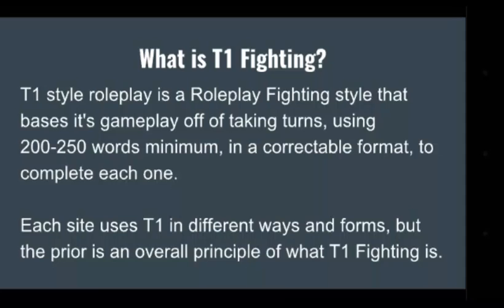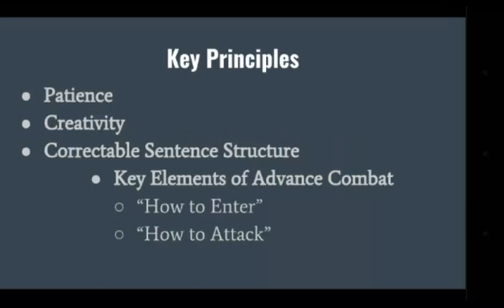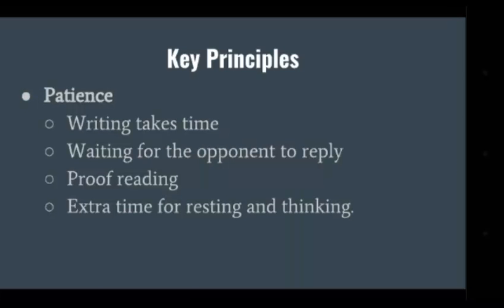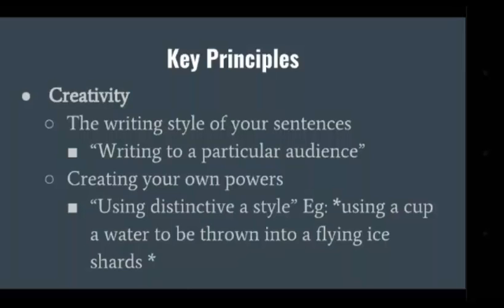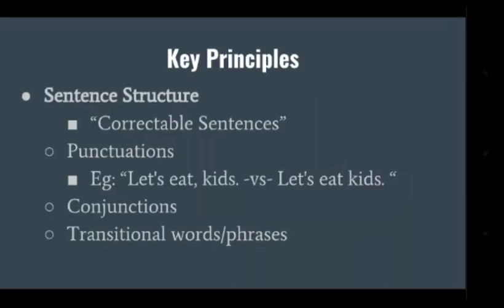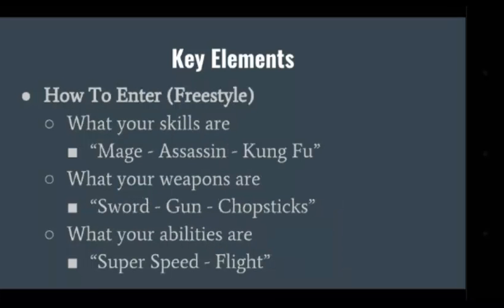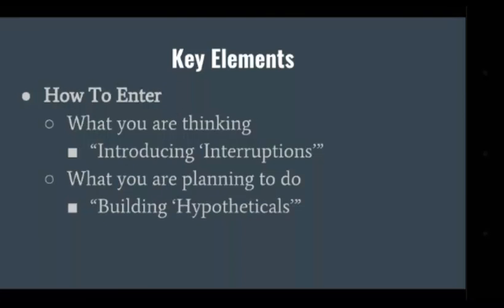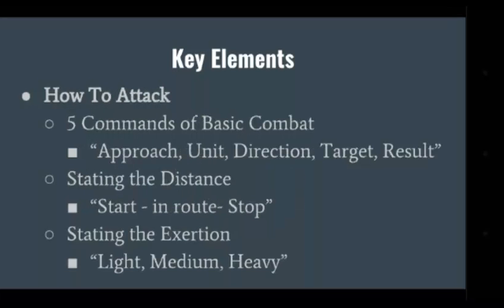How To T1 Roleplay Fight - - "Part 1"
This video gives a simple, overall view of what T1 Roleplay Fighting is and how to engage in one.

Here is a more in-depth view of what T1 Roleplay Fighting is, organized by an unspecified friend who suddenly disappeared after supporting us.